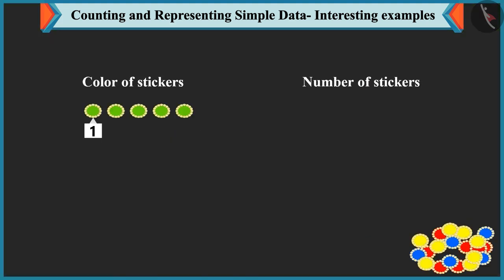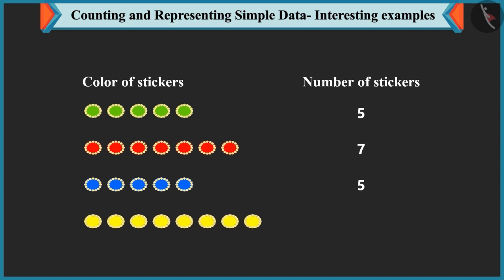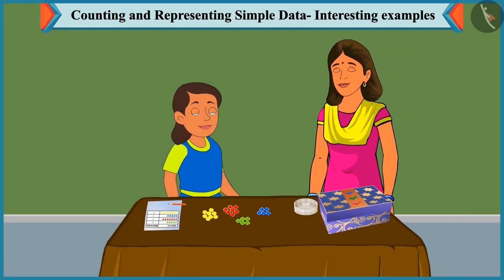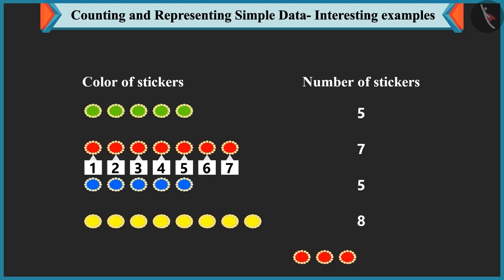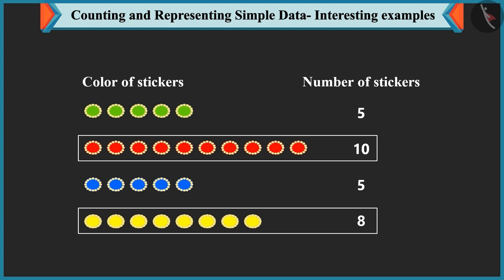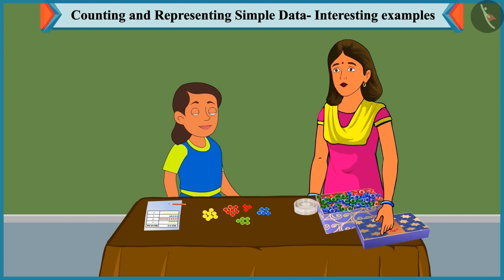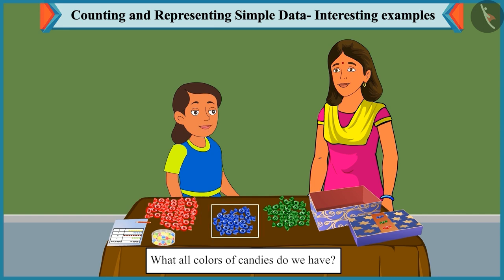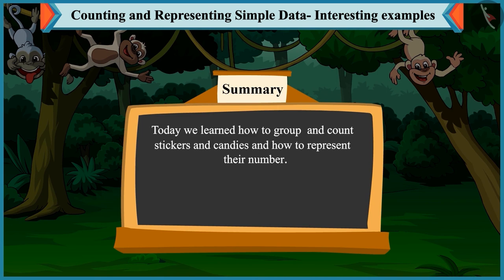Collection and Representation of data | Part 2/3 | English | Class 1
Collection and Representation of data  | Part 2/3 | English | Class 1 | NCERT

Collection and Representation of data  | Data handling | Grade 1 | NCERT | Data Handling

Welcome to part 2 of Collection and Representation of data . In this video, we will discuss various examples of Collection and Representation of data .